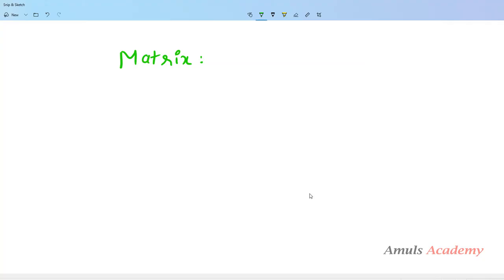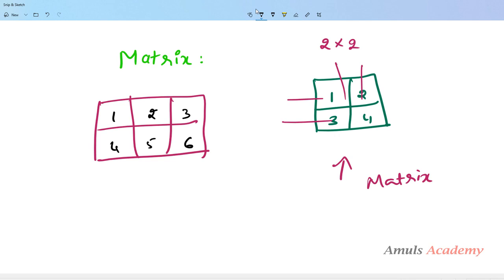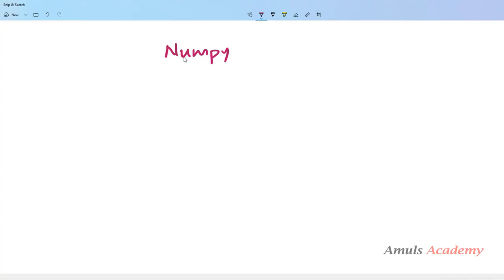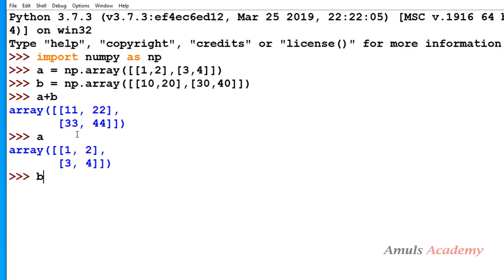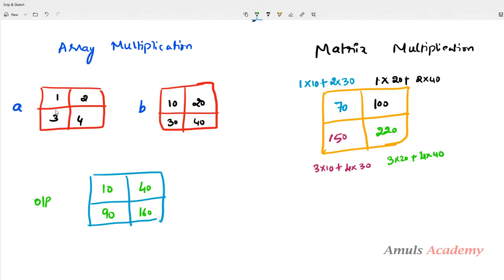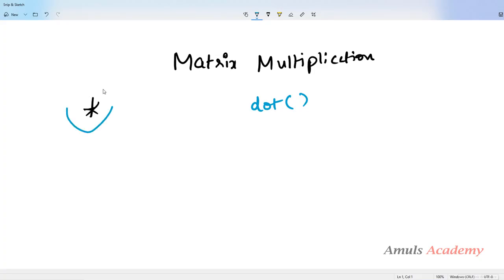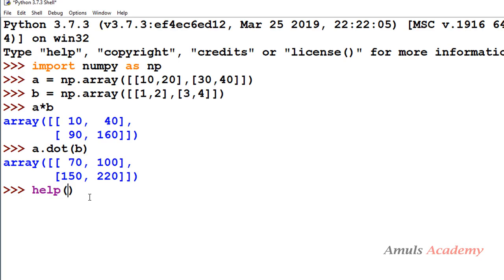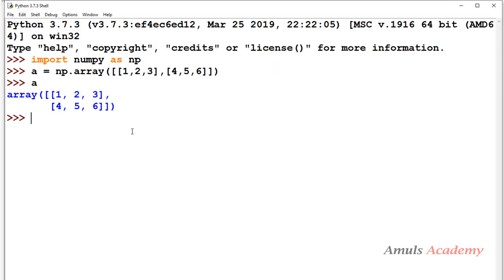Matrix in NumPy Python Tutorials HD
This is third par of NumPy Chapter of class XII IP
Here you will understand to create matrix using  multi dimensional array